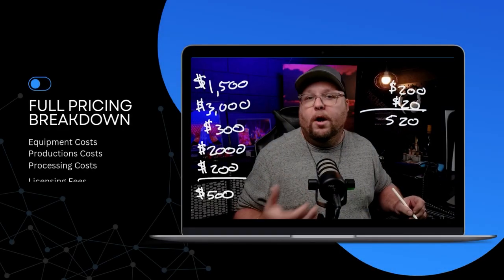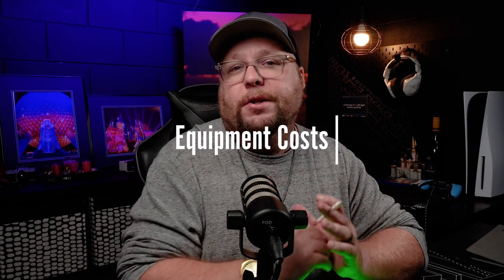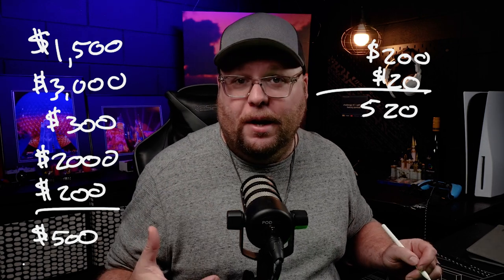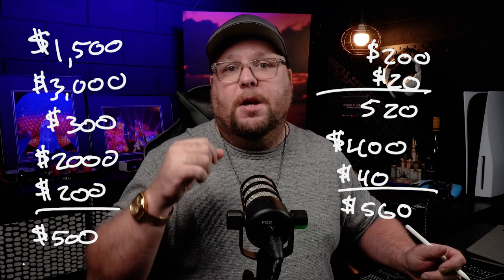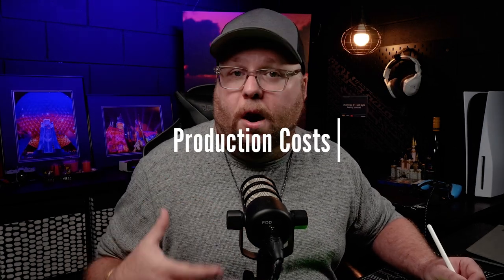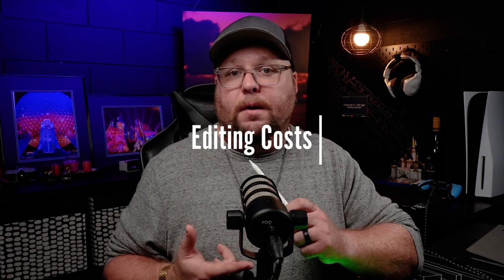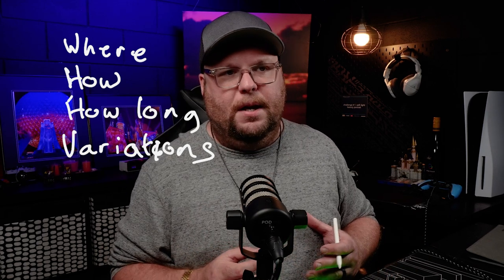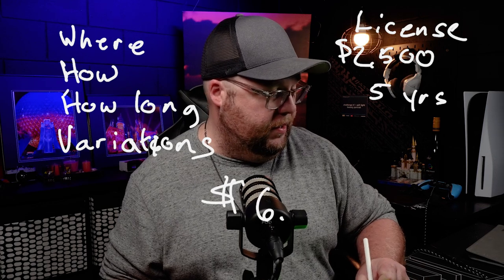What's the RIGHT PRICE for Your Videography Services?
Register for my FREE Online Webinar: The PhotoHustlers Blueprint!

Are you tired of undercharging or overpricing your videography services? In this video, we'll go over all of the factors that affect the pricing of your videography services and provide you with a step-by-step guide on how to determine the right price for your work. Whether you're a beginner or an experienced videographer, this video will help you understand the value of your services and charge accordingly. From calculating your costs to setting your pricing strategy, we've got you covered. So, if you're ready to take your videography business to the next level, watch until the end to learn how to price your services with confidence.

🎓 Join My Full-Time Photography Class!
to unlock exclusive content
✨ Tips, tricks, behind-the-scenes insights
📸 Free downloads & presets

🎉 All Presets & LUTs ON SALE Now!